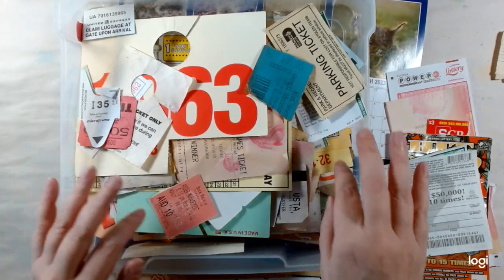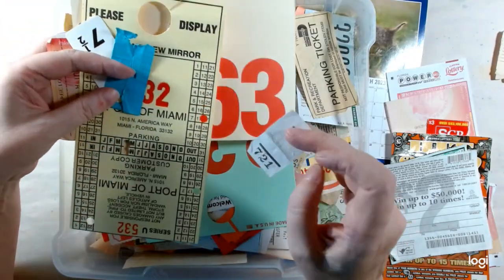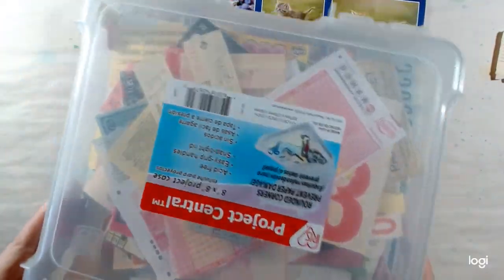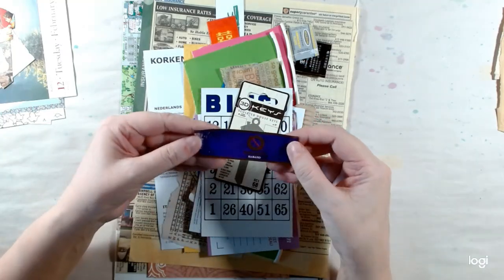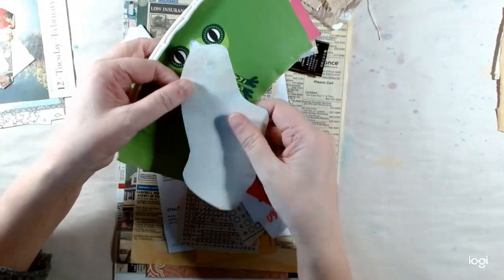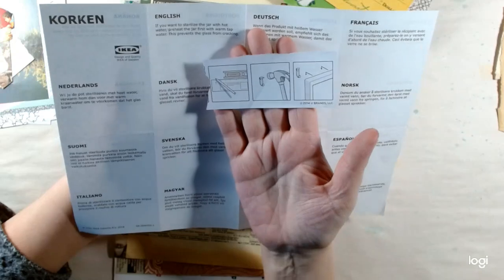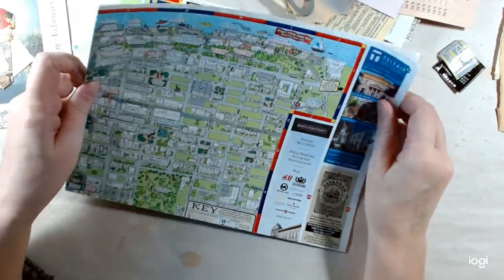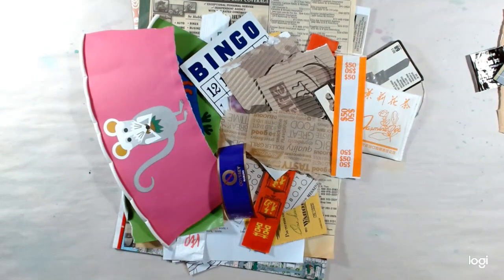Gluebook Fodder Ephemera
Train your eyes to see all the possibilities around you!
If it is paper you can glue it into a Glue Book!